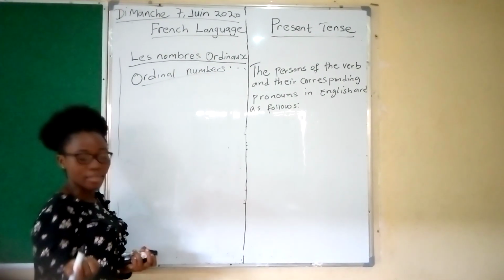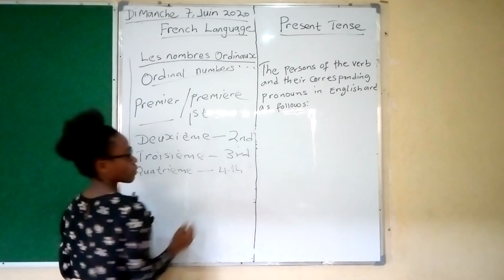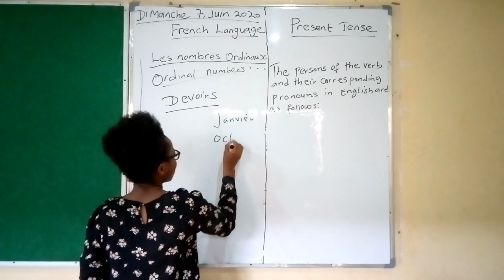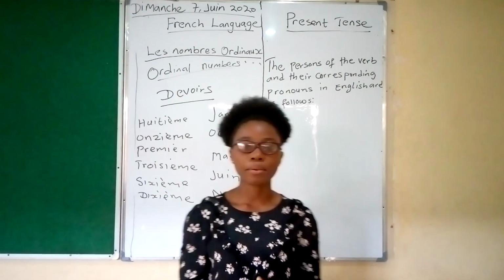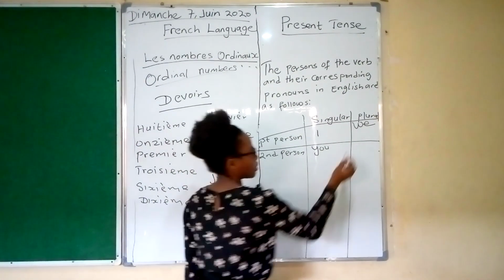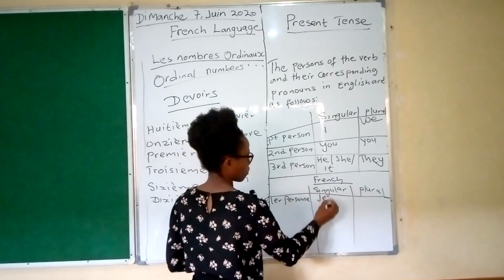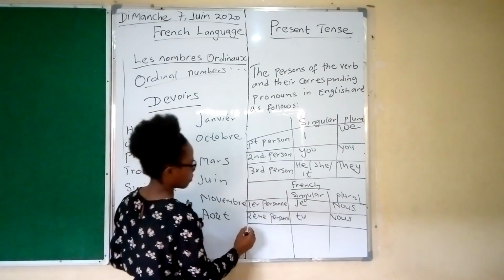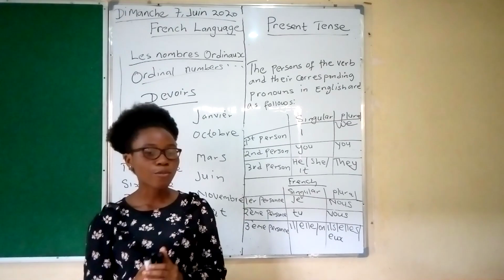ordinal numbers and pronouns in french